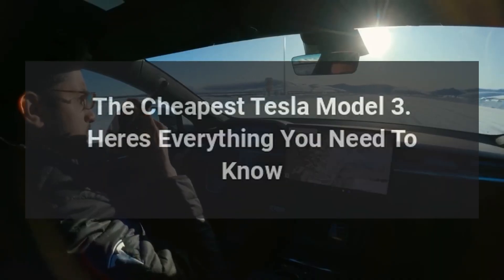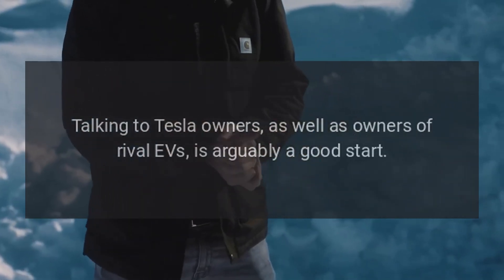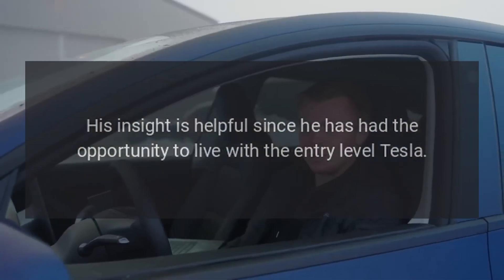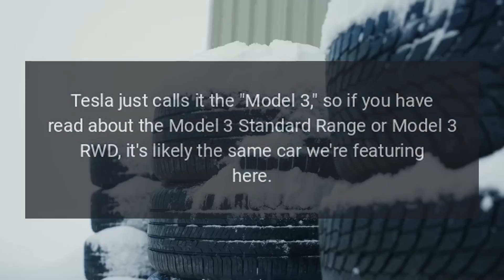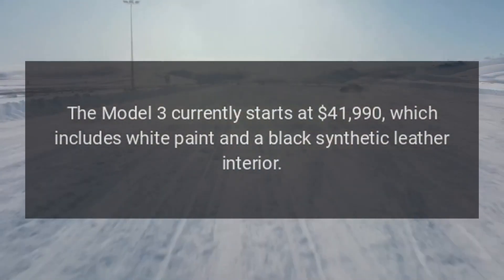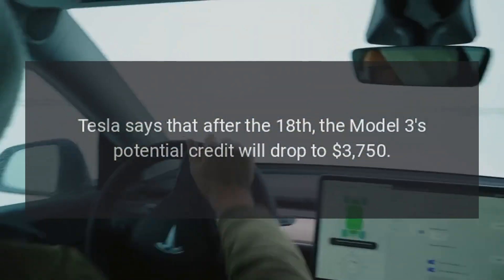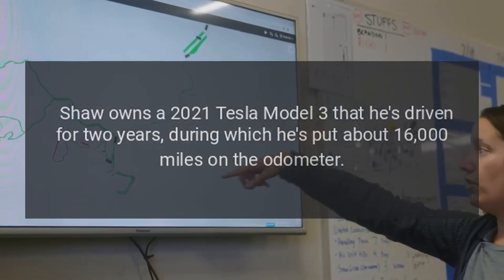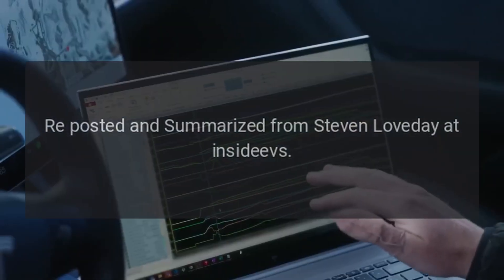The Cheapest Tesla Model 3: Heres Everything You Need To Know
While the Tesla Model 3 isn't available for CEO Elon Musk's promised $35,000, and it never really was for more than a minute, it's cheaper than ever today when accounting for inflation.

Source: Re-posted and Summarized from Steven Loveday at insideevs.